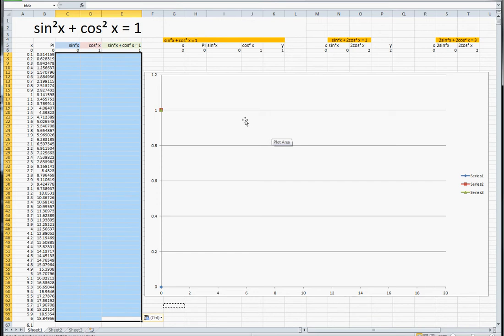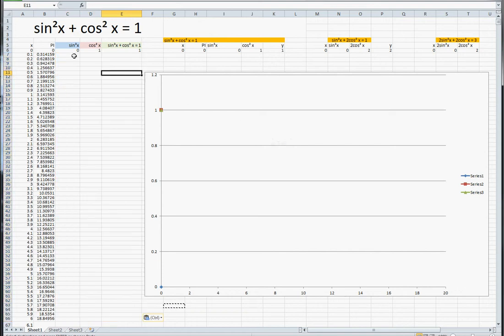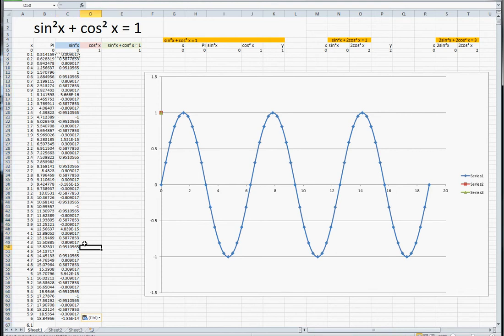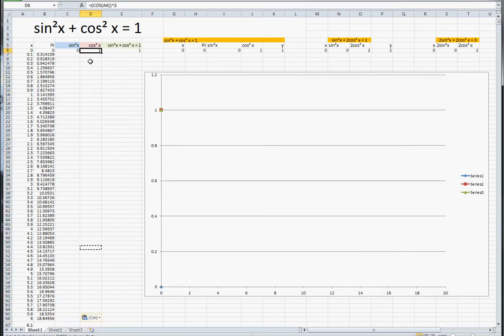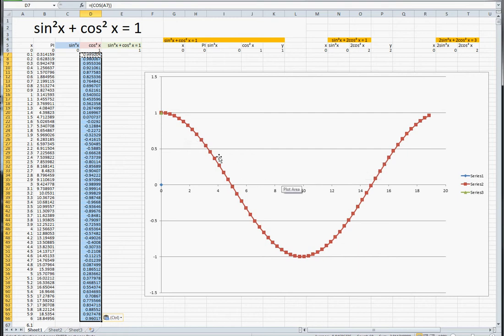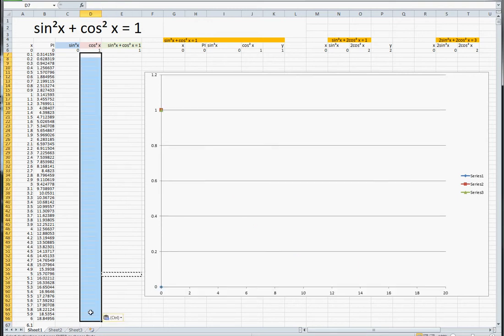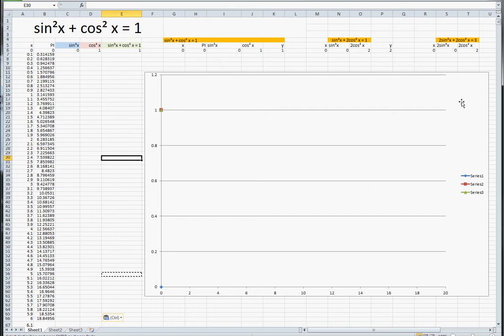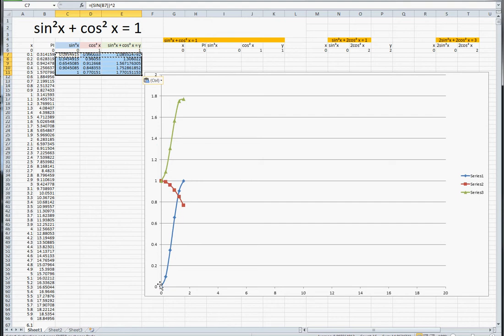Calculus sin²x + cos² x = 1 by Ron Porter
Modern calculus with analytic geometry, Volume 1. Front Cover. Adolph Winkler Goodman. Macmillan, 1967 - Mathematics Chapter 1 page 7  sin²x + cos x = 1